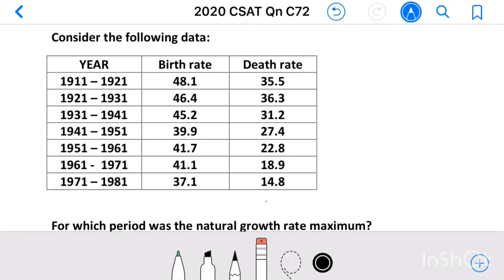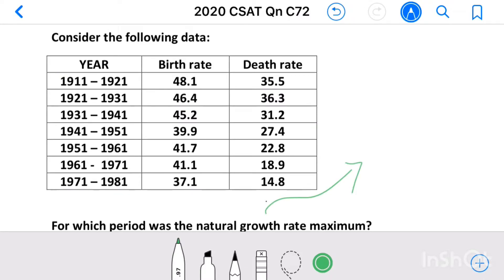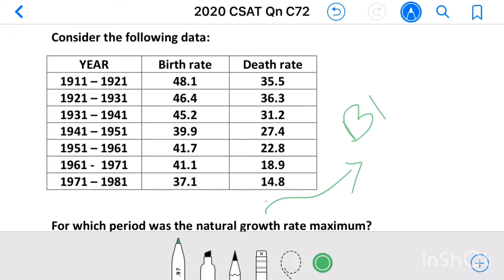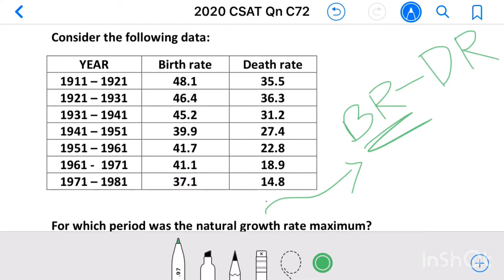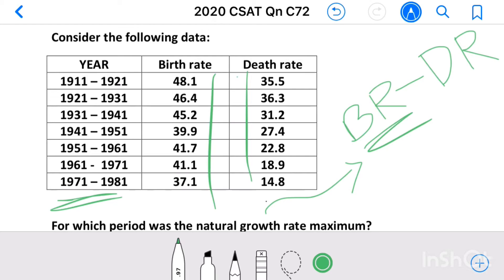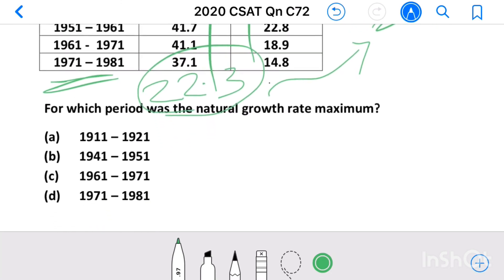Civil Services 2020_Qn C72, Consider the following data: , For which period was the natural growth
Consider the following data:
YEAR                Birth rate Death rate
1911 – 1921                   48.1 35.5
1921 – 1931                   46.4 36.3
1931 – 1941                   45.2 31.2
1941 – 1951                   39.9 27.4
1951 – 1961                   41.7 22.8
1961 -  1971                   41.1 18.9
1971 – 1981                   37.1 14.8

For which period was the natural growth rate maximum?